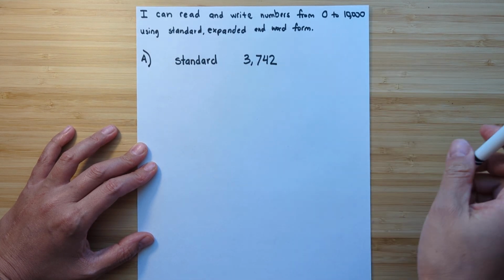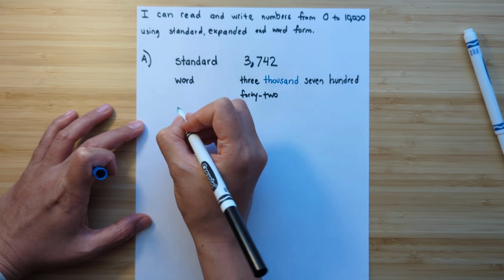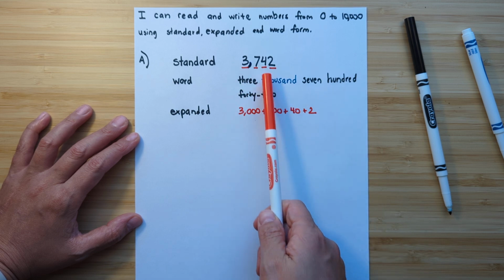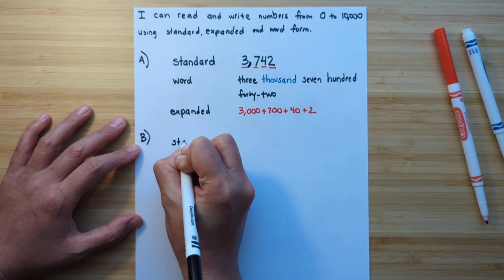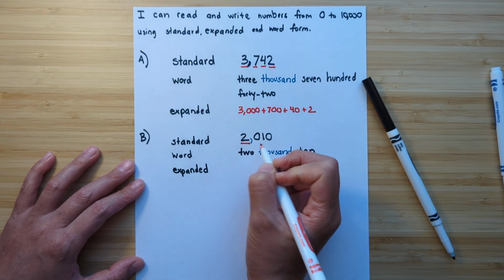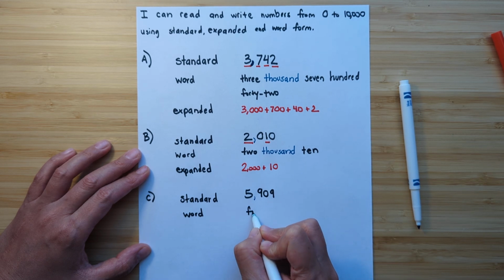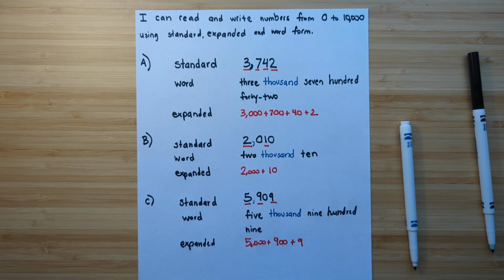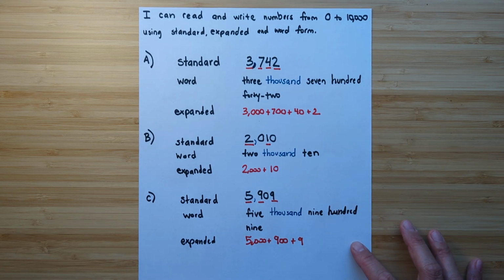3rd Lesson 1 Numbers in Standard, Word, Expanded Form